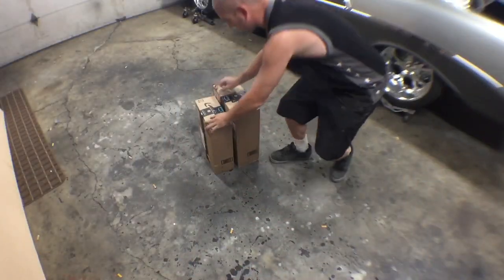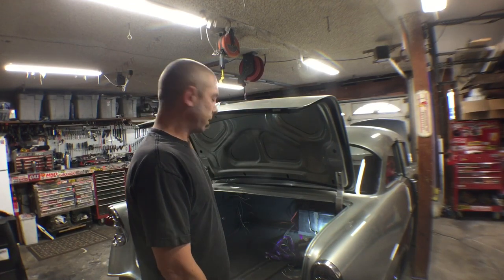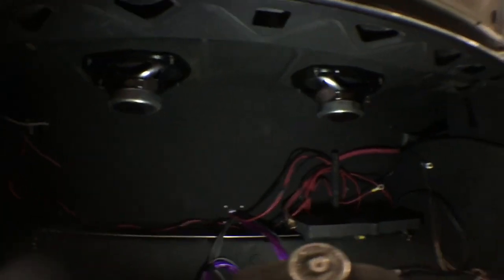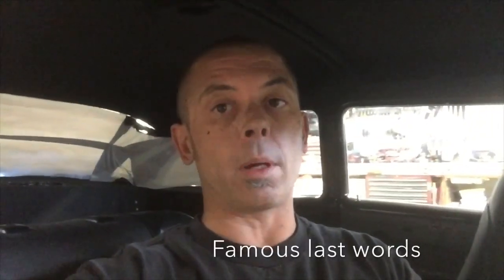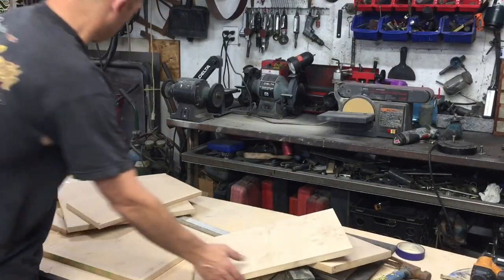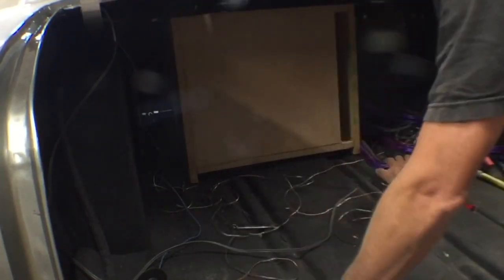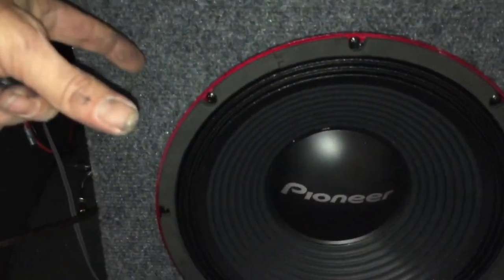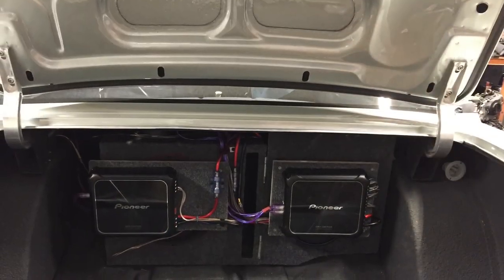1956 Chevy custom sound system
Installing a kickin pioneer stereo system in the 56 hope y’all enjoy 😊